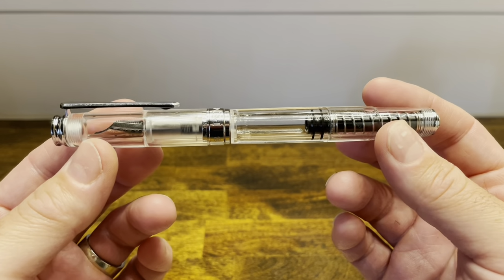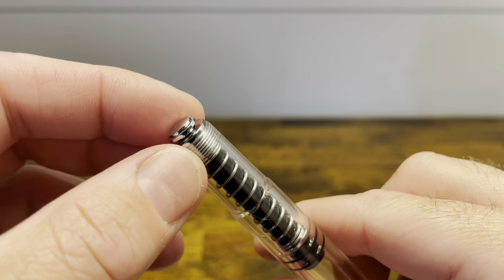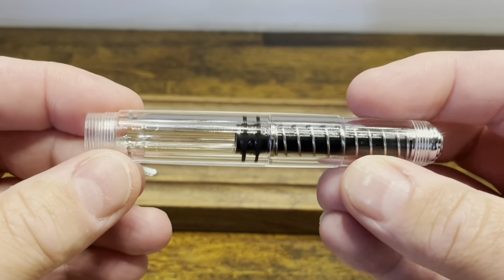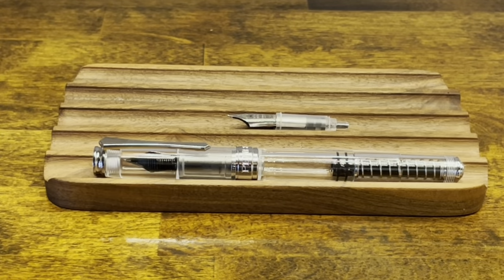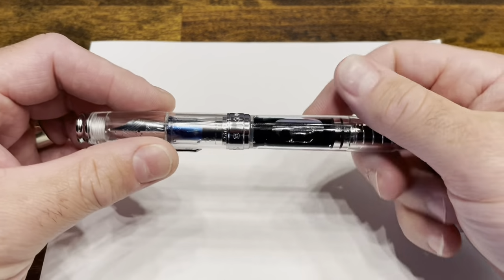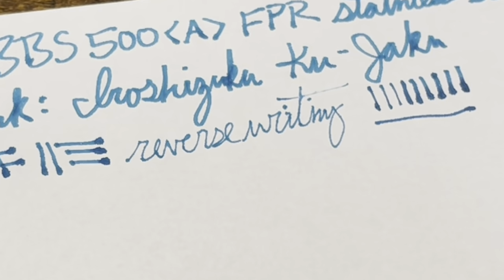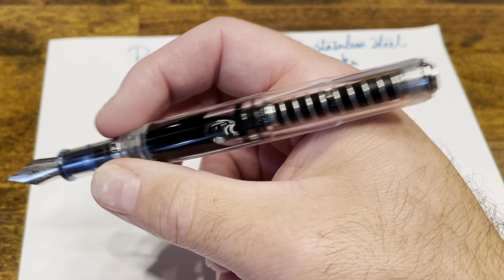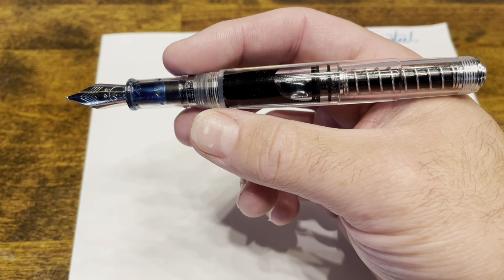PENBBS 500 - Retractable Piston Filler + FPR Architect Nib Swap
Deep dive review of the PENBBS 500, a spring loaded retractable piston filler. Also, a nib swap with the FPR architect grind.

Iroshizuku Ku-Jaku

PENBBS ETSY SHOP

00:00 Design Overview
02:39 Size Comparisons
02:51 Disassembly
04:14 Reassembly & Nib Swap
05:46 Inking
07:12 Writing Sample
09:18 Closing Thoughts